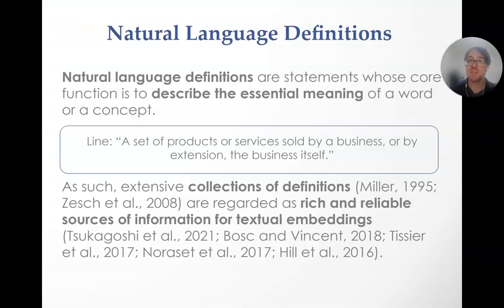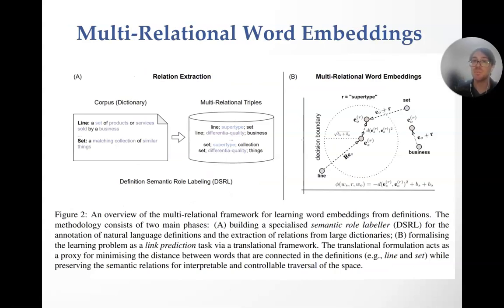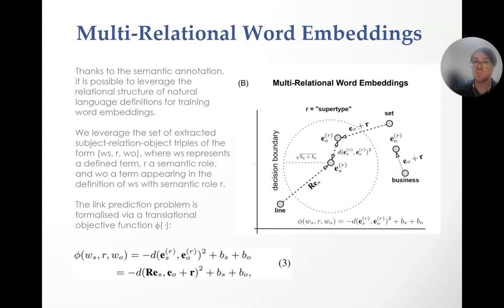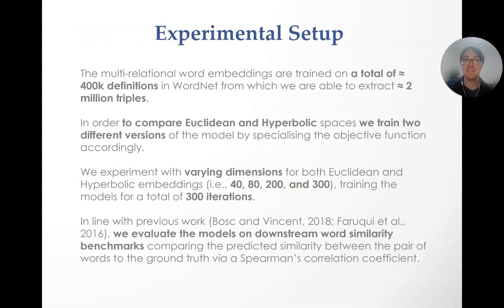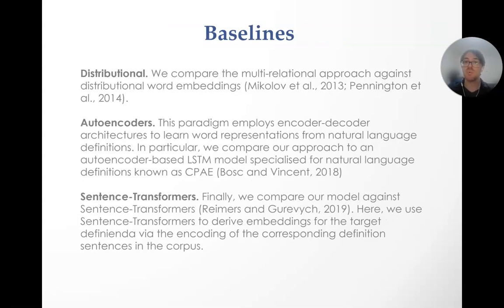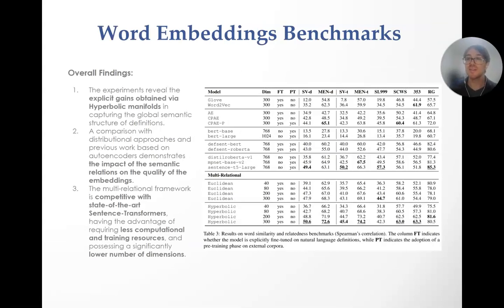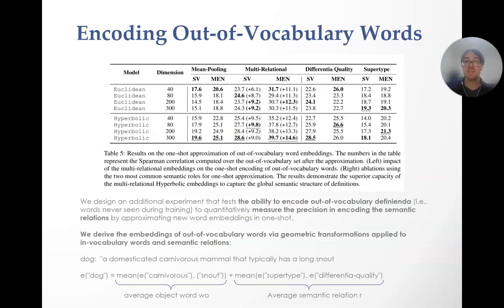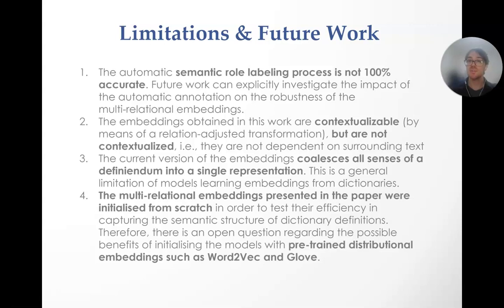Multi-Relational Hyperbolic Word Embeddings from Natural Language Definitions (EACL 2024)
Natural language definitions possess a recursive, self-explanatory semantic structure that can support representation learning methods able to preserve explicit conceptual relations and constraints in the latent space. This paper presents a multi-relational model that explicitly leverages such a structure to derive word embeddings from definitions. By automatically extracting the relations linking defined and defining terms from dictionaries, we demonstrate how the problem of learning word embeddings can be formalised via a translational framework in Hyperbolic space and used as a proxy to capture the global semantic structure of definitions. An extensive empirical analysis demonstrates that the framework can help imposing the desired structural constraints while preserving the semantic mapping required for controllable and interpretable traversal. Moreover, the experiments reveal the superiority of the Hyperbolic word embeddings over the Euclidean counterparts and demonstrate that the multi-relational approach can obtain competitive results when compared to state-of-the-art neural models, with the advantage of being intrinsically more efficient and interpretable.

Authors: Marco Valentino, Danilo S Carvalho, André Freitas